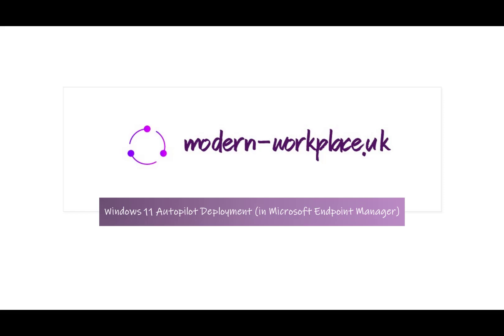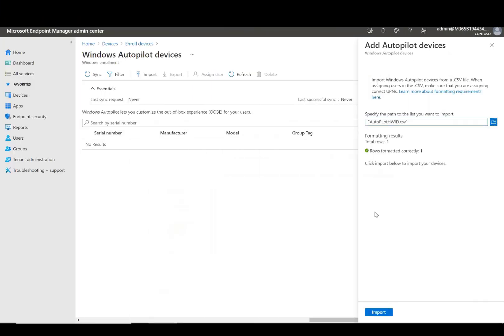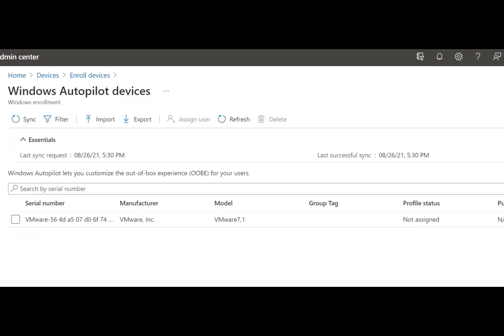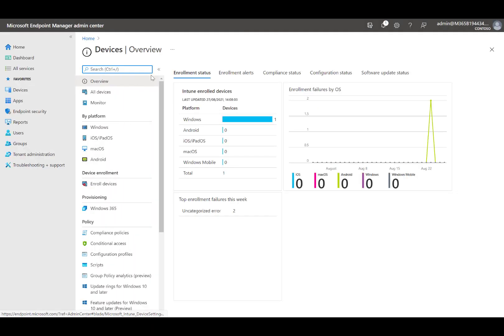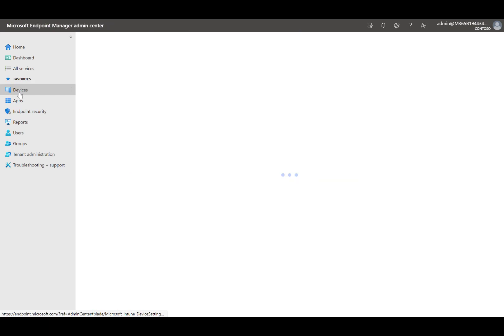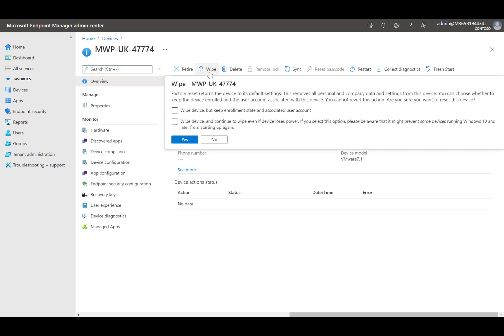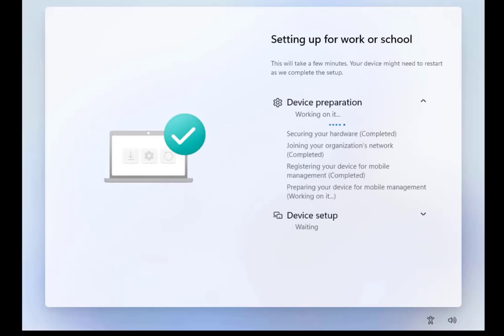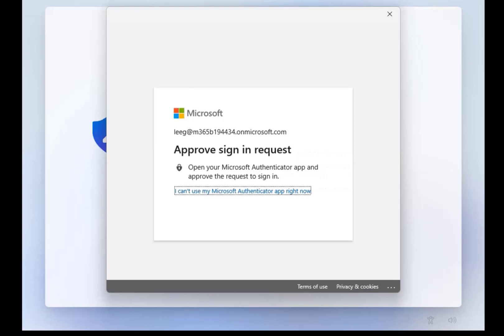Windows 11 Autopilot Deployment (in Microsoft Endpoint Manager)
How to deploy Windows 11 using Autopilot in Microsoft Endpoint Manager, including registering a Windows client, assigning primary user and wiping the operating system.